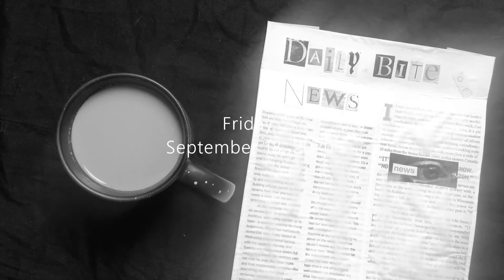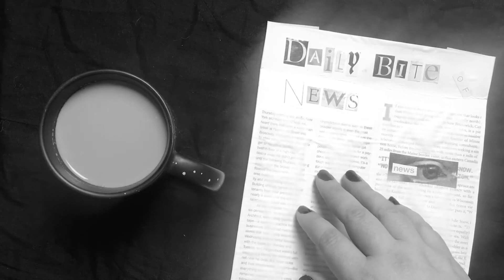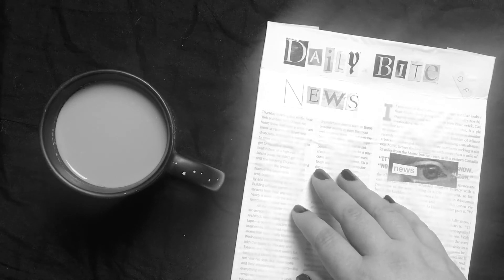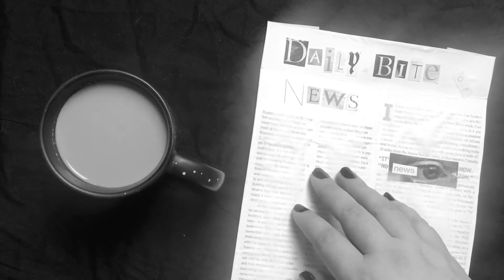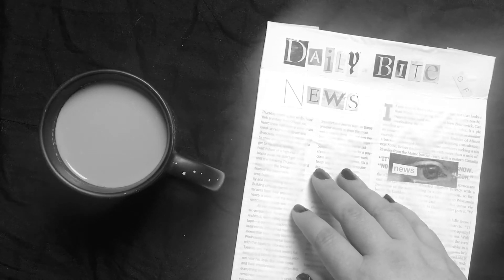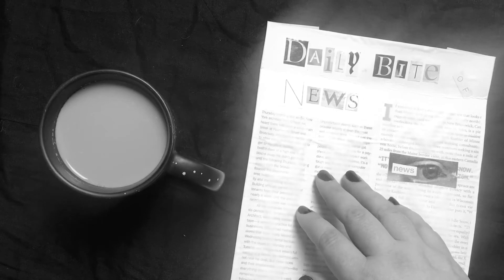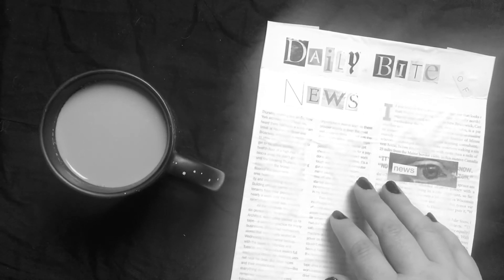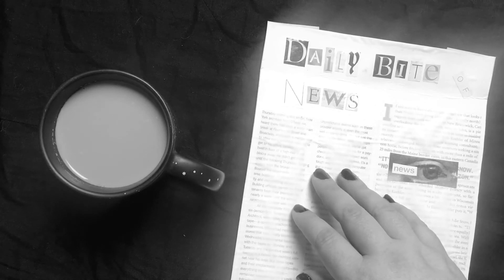Daily Bite of News - September 18, 2020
TOPICS:

Hurricane Sally unloaded 20 to 30 inches of rain, unleashing wind gusts over 100 mph and generating a six-foot storm surge along the Florida Panhandle and Alabama coast, and its remnants are marching through the Southeast, dumping more flooding rain.
A senior U.S. envoy, Keith Krach, under-secretary for economic growth, energy and the environment, arrived in Taiwan on Thursday to attend a memorial service for former President Lee Teng-hui, in the Trump administration’s latest move to bolster its support of the island in defiance of threats from Beijing.
In a new Heritage Foundation report entitled "Why the U.S. Should Issue an Atrocity Determination for Uighurs," a potent case is made for the U.S. government to issue an atrocity declaration on the Chinese government's treatment of Uighurs.
Deputy Attorney General Jeffrey Rosen said in a memo on Thursday that “Federal prosecutors should consider charging violent protesters under a criminal sedition law, which doesn’t require proof that they were plotting to overthrow the government.”
The United Nations General Assembly typically draws world leaders and philanthropists from all around the globe, packing New York City with their entourages. At the 75th edition of the annual event, however, there won't be a single one. All other world leaders have already announced they would participate in the U.N. General Assembly virtually this year.
STEVE H. HANKE, professor of Applied Economics at the Johns Hopkins University in Baltimore, & senior fellow and director of the Troubled Currencies Project at the Cato Institute in Washington, D.C., uses high-frequency data coupled with a purchasing power parity model to show twelve countries had annual inflation rates that exceeded 25 percent per year.
By 2030, Google plans to precisely match every electron of electricity flowing into its offices and data centers with one produced from a renewable source.
Remarks by President Trump on the Repatriation of Native American Artifacts and Remains on Sept 17th.
 Federal prosecutors accused a group of hackers based in China and Malaysia with cyberattacks targeting more than 100 companies, government agencies, and nonprofits worldwide in charges unsealed Wednesday.
COVID-19 patients in Austria showed signs of lung damage six weeks after they left the hospital. But many patients saw their CT scans of their lungs improve after 12 weeks. The research confirms that the virus can produce long-lasting physical damage, but it also suggests that patients' lungs might be capable of healing over time.
Republican Gov. Mike DeWine signed a law Wednesday that bans local or state officials from ordering all houses of worship in the state or in a particular geographic region to close.
Nearly a year after President Trump pulled a small group of U.S. Special Forces from Syria, a United Nations report makes clear the damage to the Kurds and Arabs that America left behind.

SOURCES:
The Washington Post
WhiteHouse.gov
Business Insider